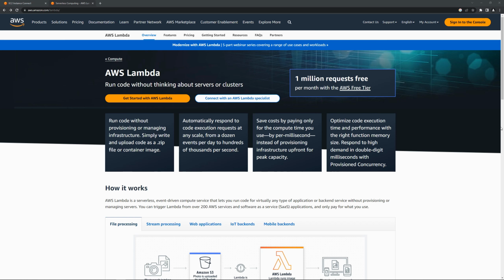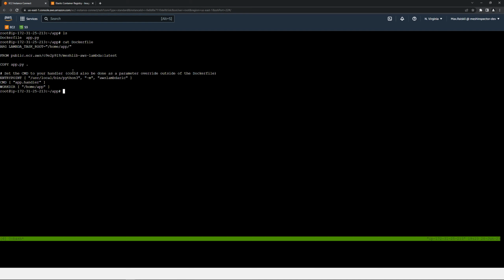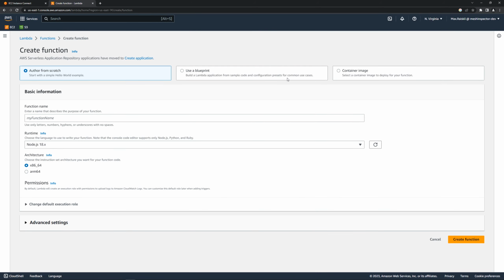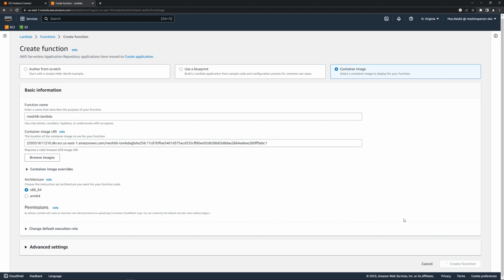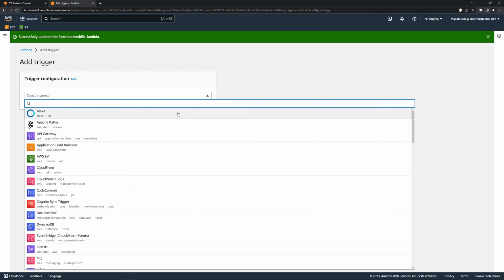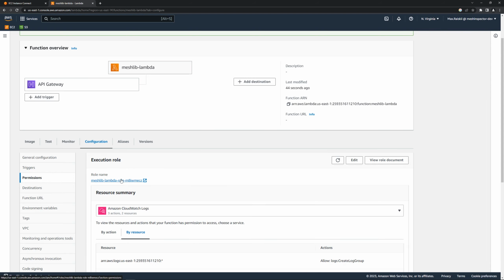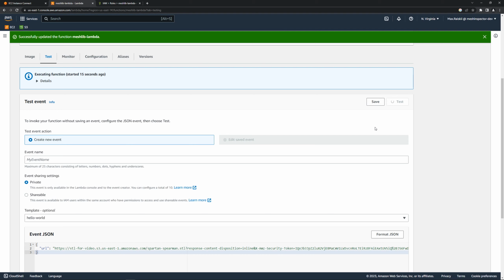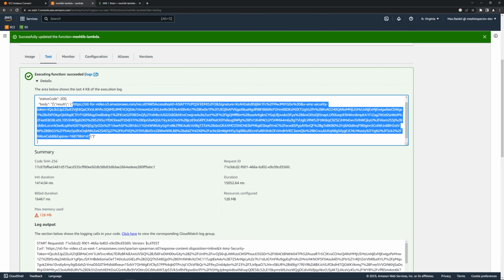Serverless 3D Mesh Processing in Python: MeshLib on AWS Lambda